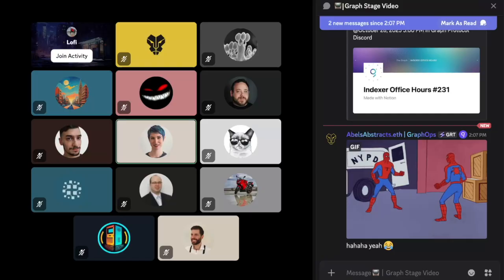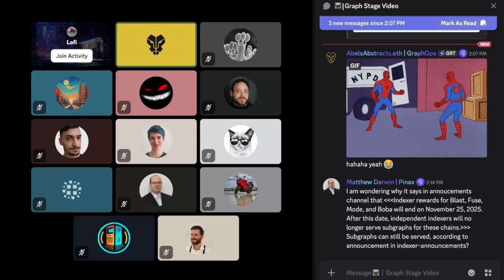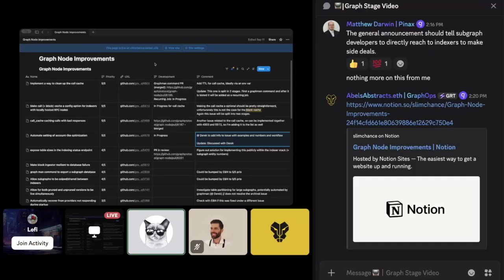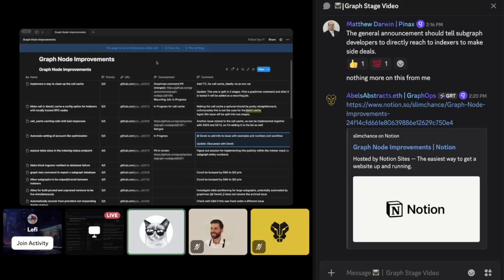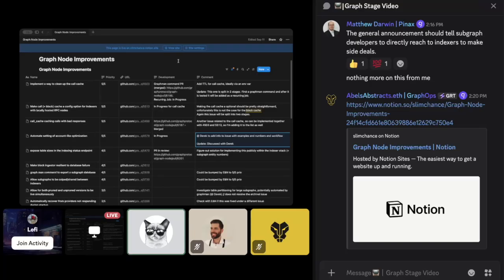IndexerOfficeHours 231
We will be running weekly Indexer Office Hours in the “Graph Stage” video channel on Discord, every Tuesday between 6pm - 7pm UTC.